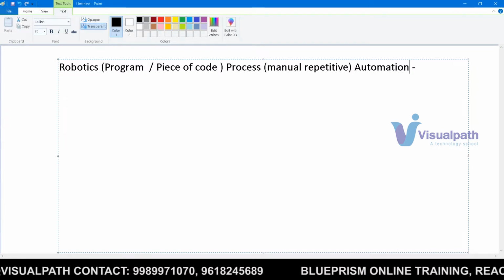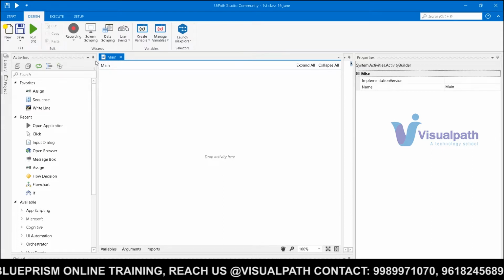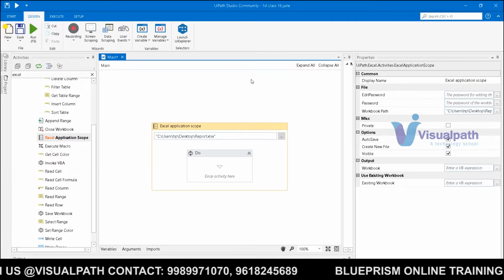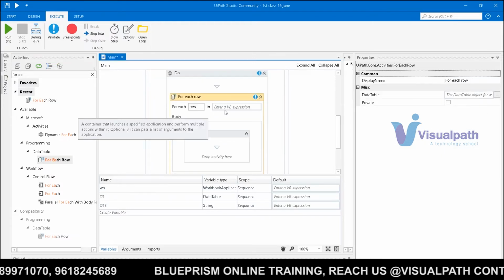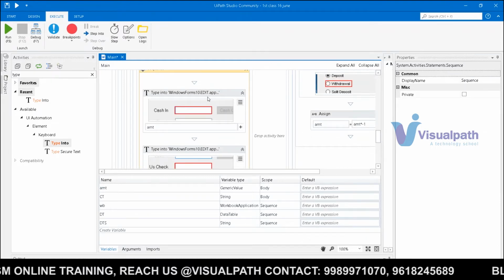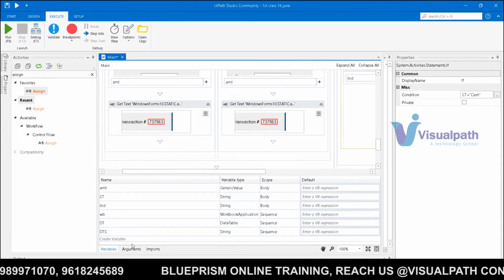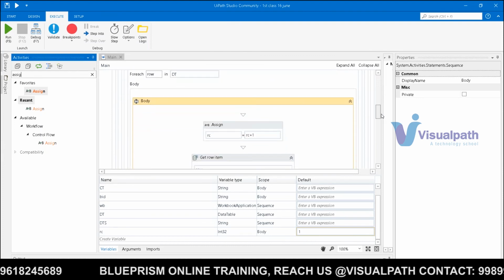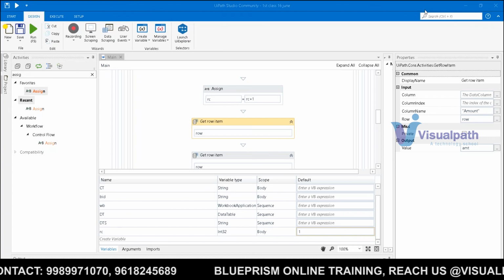Introduction To Blue Prism || Class - 01 || By Visualpath